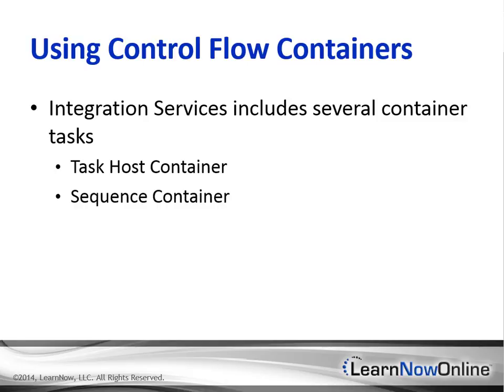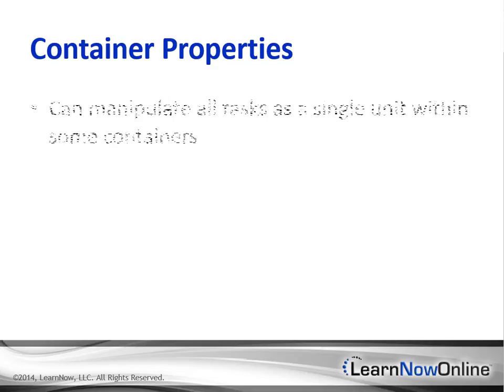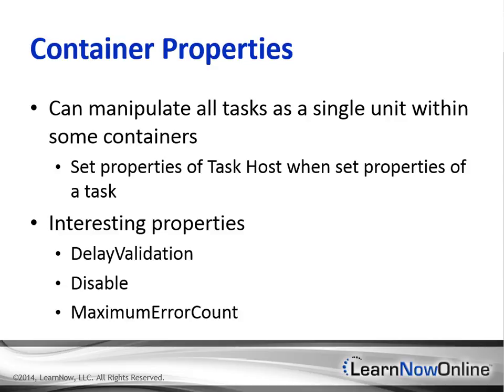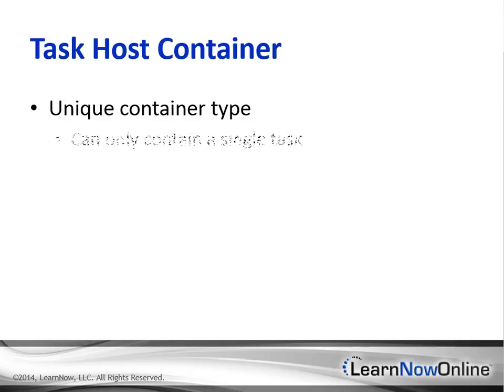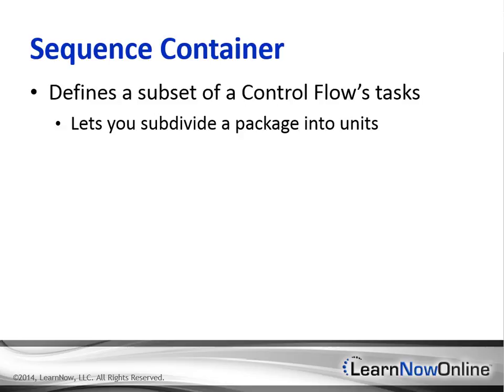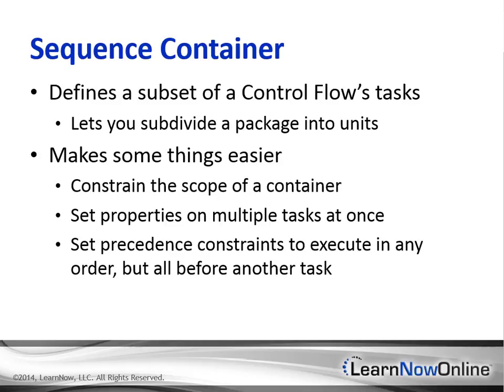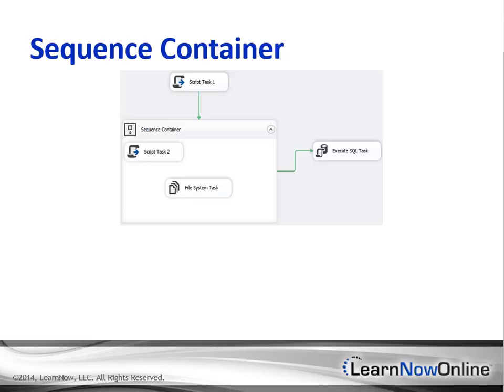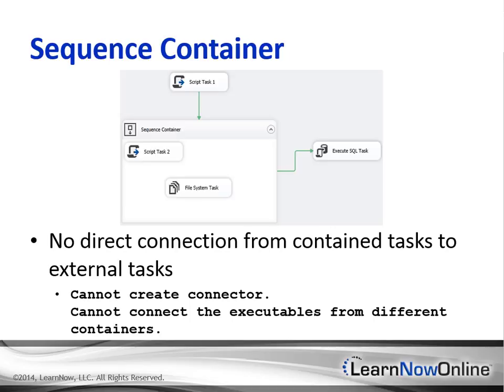SSIS 2012, Part 04 Containers and Transaction Support Player LearnNowOnline